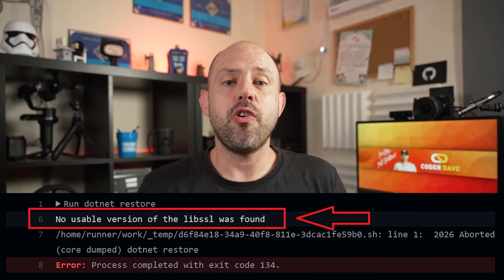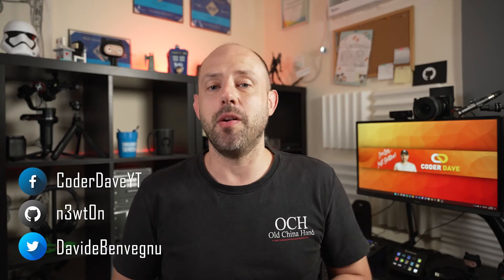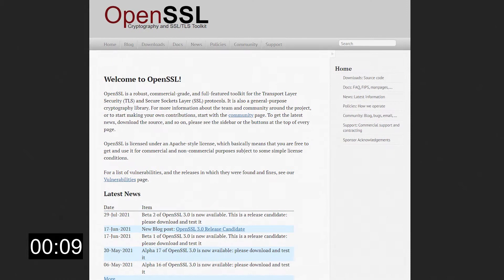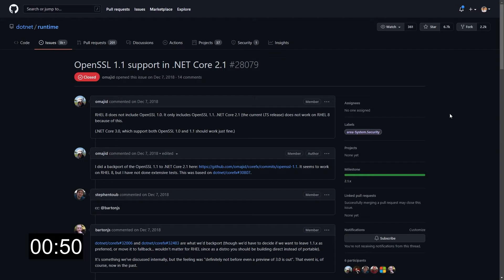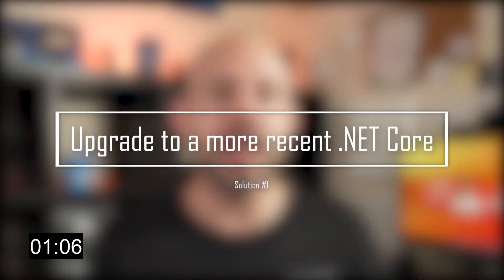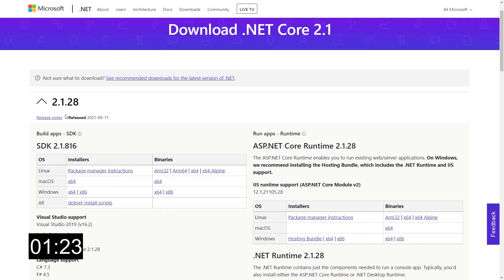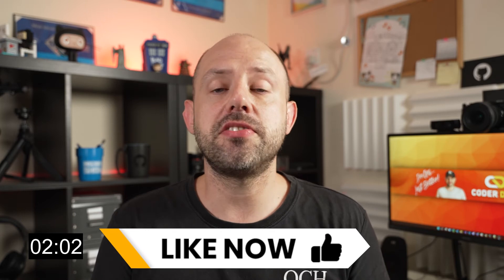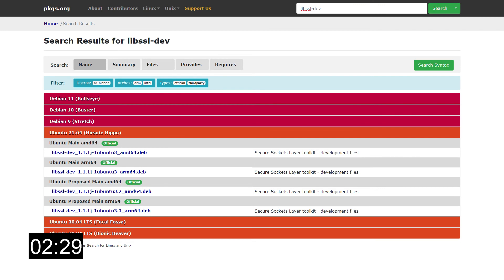How to solve the "No usable version of the libssl was found" in GitHub Actions and Azure Pipelines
In this video I'm gonna tell you why the "No usable version of the libssl was found" happens with .NET Core in GitHub Actions and Azure Pipelines, and actually on Linux in general.

I will also of course show you how to solve it. In just 3 minutes.

🆘 NEED HELP? 🆘

⏲TIMESTAMPS
0:00 Intro

❓QUESTIONS?